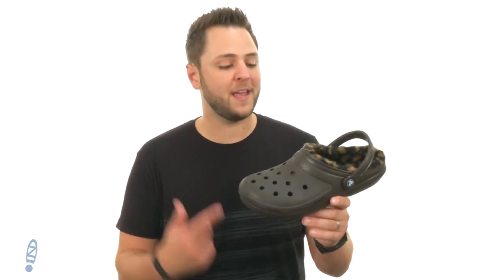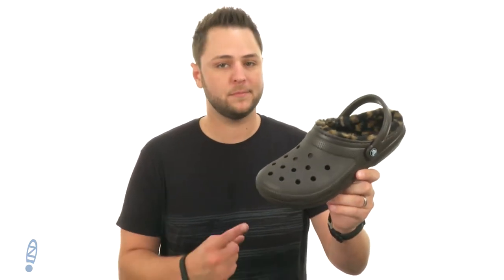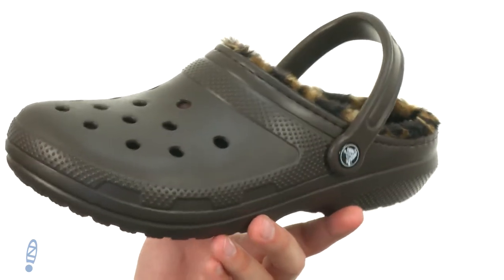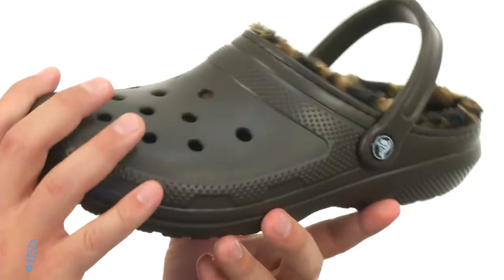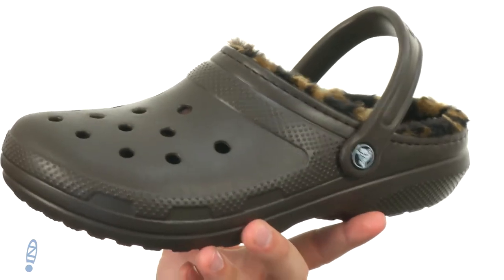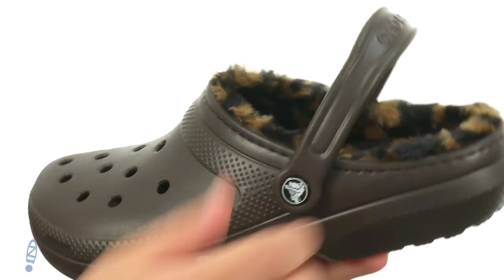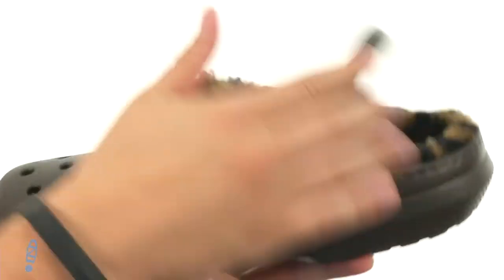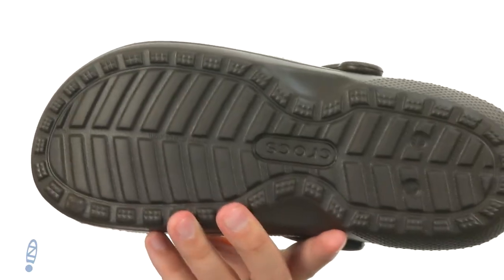Crocs Classic Lined Animal Clog SKU: 8899554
The wildly Classic Lined Animal Clog makes a great slipper or house shoe!
Croslite&trade; upper with perfs for maximum breathability.
Easy slip-on construction with adjustable heel strap.
Soft, toasty-warm leopard print liner.
Deep cushion: Feels soft with all day support.
Croslite&trade; foam for all-day cushion and comfort.
Lightweight Croslite&trade; outsole.
Imported.